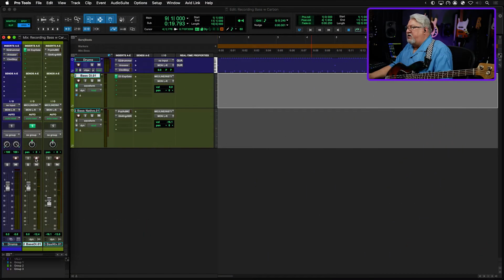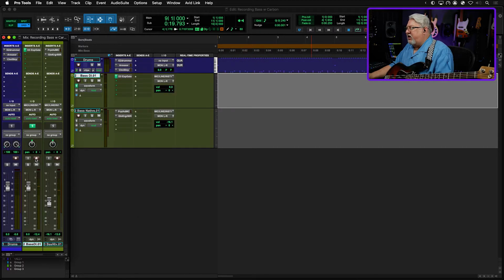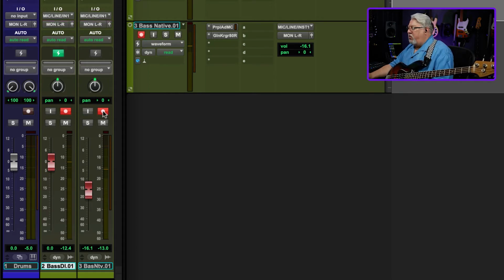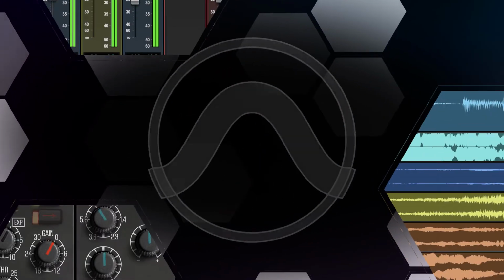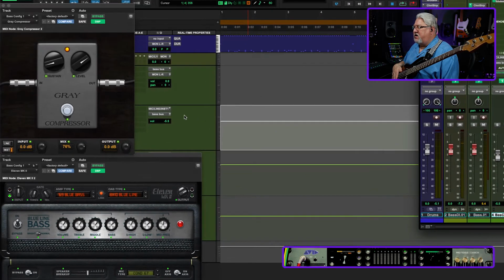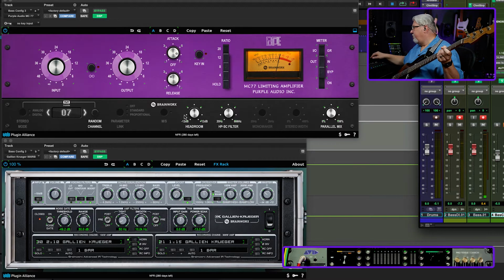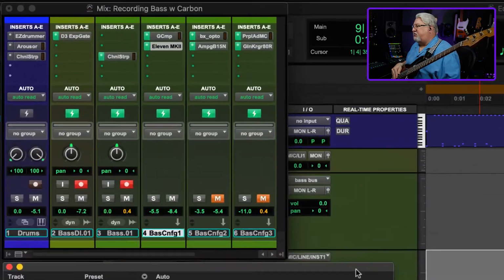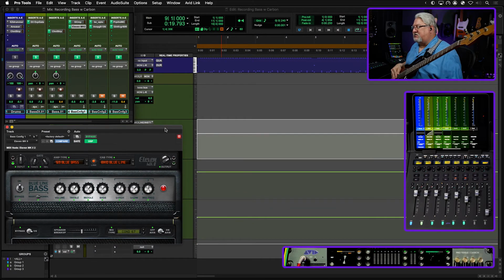Recording Bass with Pro Tools | Carbon and the Hybrid Engine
Avid's Gill Gowing how the ultra-low latency of the Pro Tools | Carbon Hybrid Engine makes tracking "in the pocket" bass lines with amp modeling plugins a breeze.